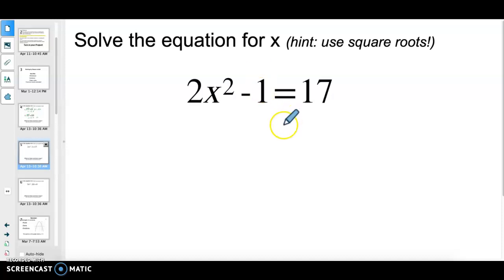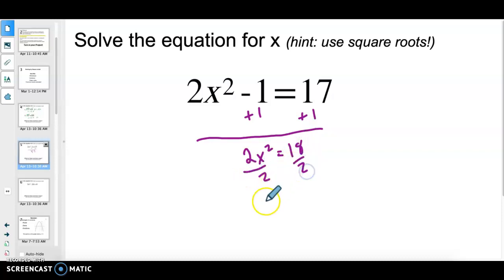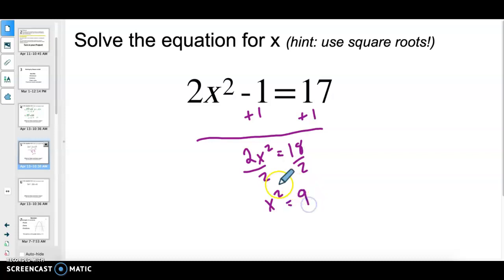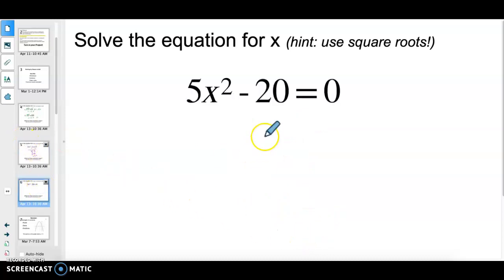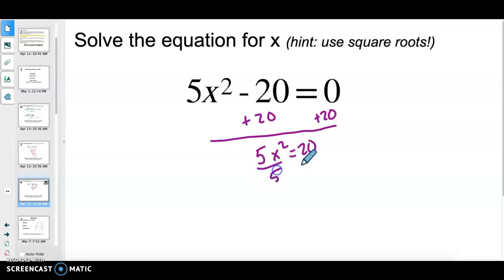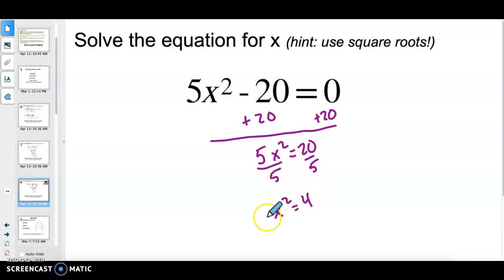Solving multi-step quadratic equations